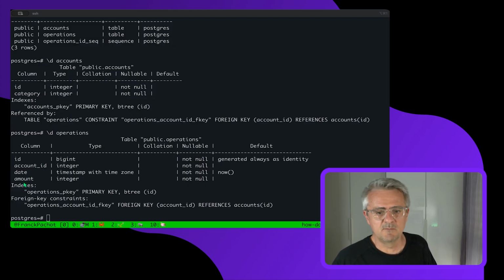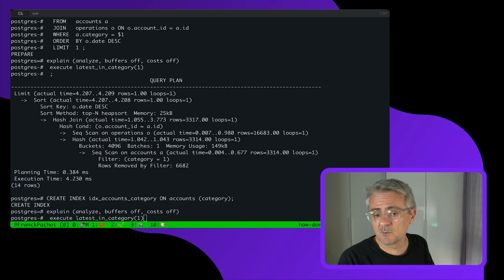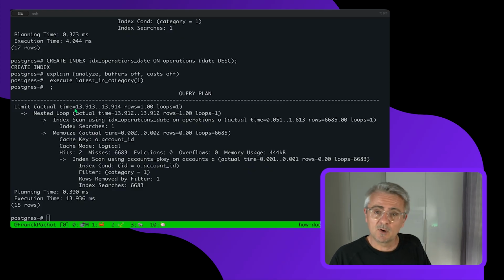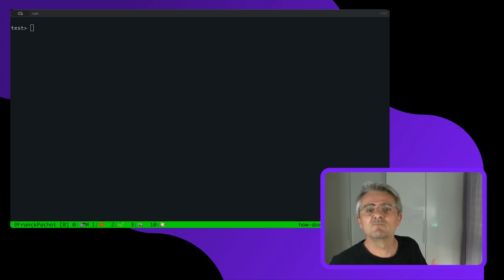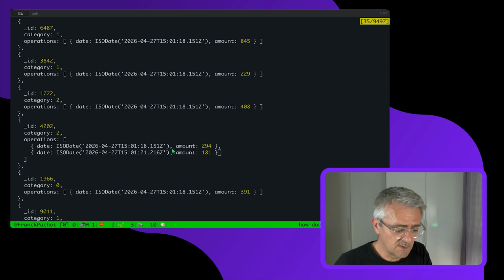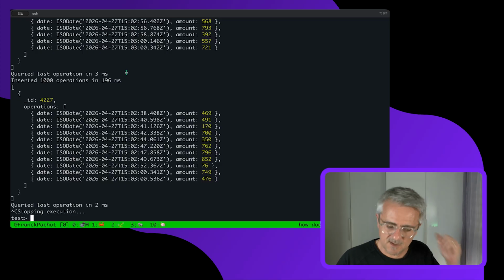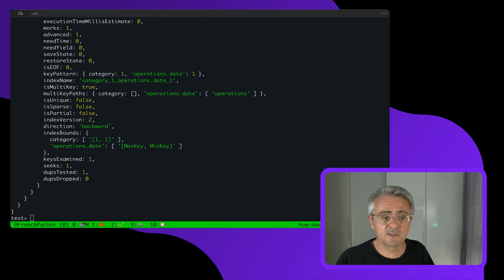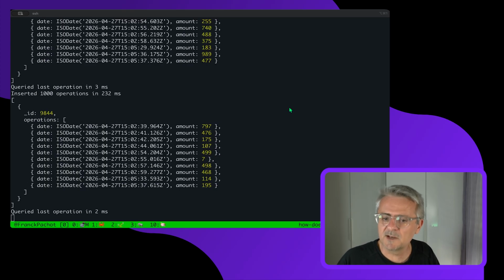Stop Querying MongoDB Like SQL! How Document Modeling Scales Better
When benchmarking MongoDB, many developers make a critical mistake: they write queries and construct indexes the exact same way they would on a relational SQL database. This completely misses the structural advantages of a NoSQL document database.

In this video, explore why relational indexing patterns fail to showcase the true scalability of a document database. Take a deep dive into an online transaction processing (OLTP) scenario—retrieving the latest transaction for a specific account category. Discover how SQL handles this setup across separate, normalized tables, why a relational database cannot support compound indexing across multiple tables without data denormalization, and how MongoDB solves this problem natively using nested arrays and compound indexes.

Watch the performance breakdown using the database execution plan, track execution statistics in real-time, and see how MongoDB maintains fast performance even as data volume scales.

00:00:00 - The Mistake with Relational Benchmarks
00:00:21 - Common OLTP Query Example
00:00:41 - Relational Database Schema Setup
00:01:00 - Running the Initial SQL Query and Scan Performance
00:01:58 - The Problem with Cross-Table SQL Indexes
00:03:43 - Relational Indexing Limitations & Denormalization
00:04:21 - Natively Scaling MongoDB with Document Embedding
00:05:41 - Testing Execution Stats and Compound Indexes in NoSQL
00:08:55 - Final Performance Review: True NoSQL Scaling